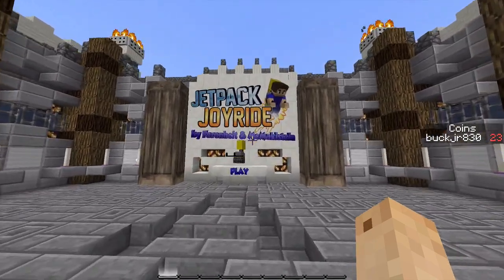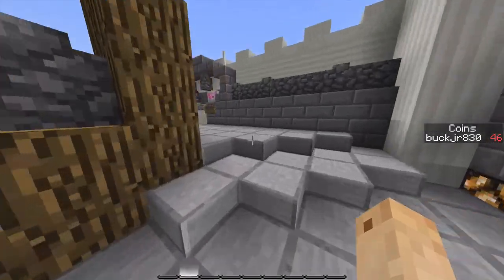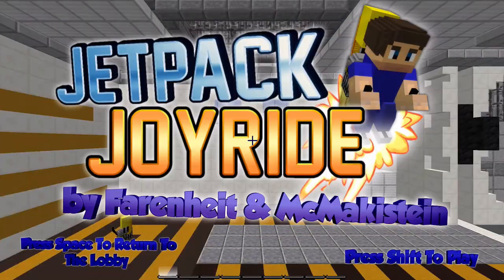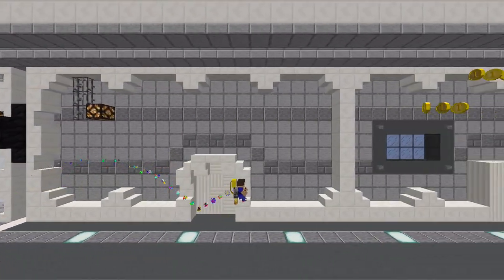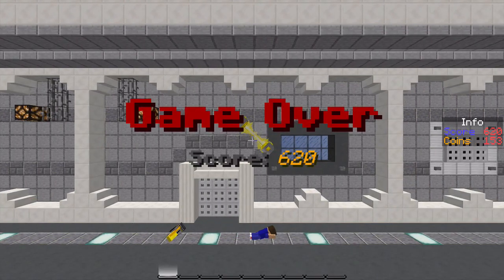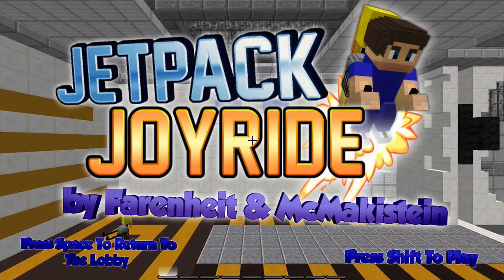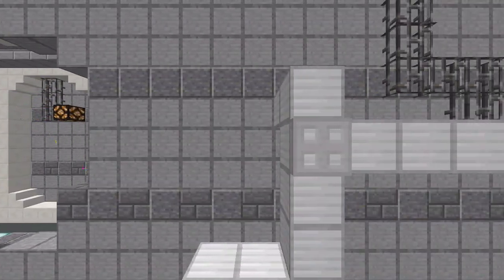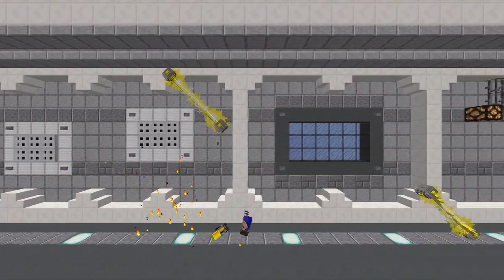JETPACK JOYRIDE IN MINECRAFT! - Minecraft Minigame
Hey guys! I hope you enjoyed this absolutely incredible map of Jetpack Joyride.